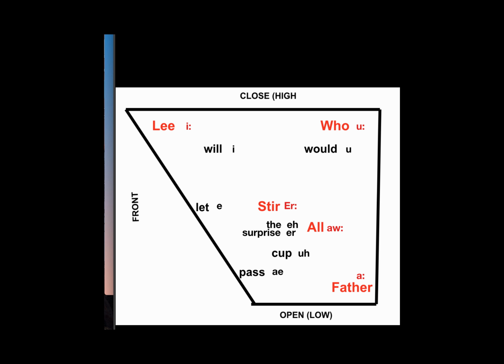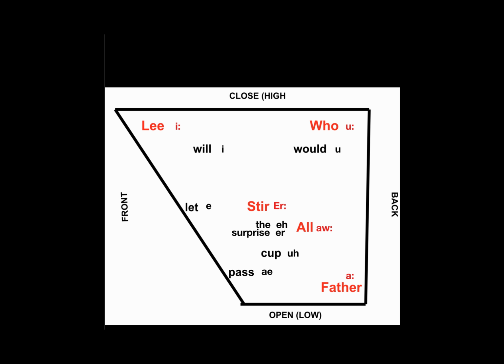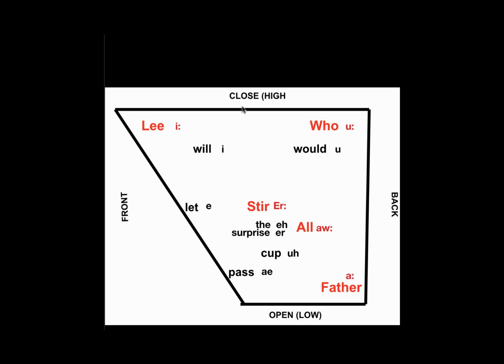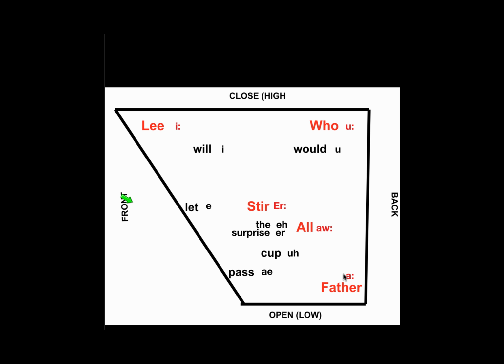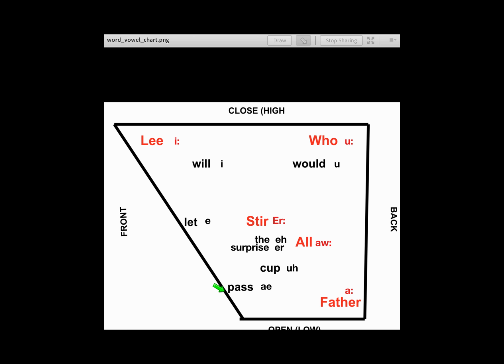Class 02 - Tense and lax vowels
This video is about vowels in English. The viewer understands the vowel chart to help them pronounce tense and lax vowels. You will learn the degrees of muscular tension in the tongue while producing a sound. Your tongue position is explained while pronouncing lax and tense vowels. You will distinguish between tense and lax vowels by comparison. You will learn to distinguish ["e" and "ɪ," and "ɑh" and "uh."] The chart is used to visualize the positions of the tongue in the mouth, helping viewers understand more clearly.